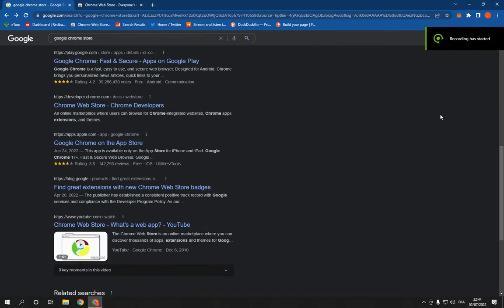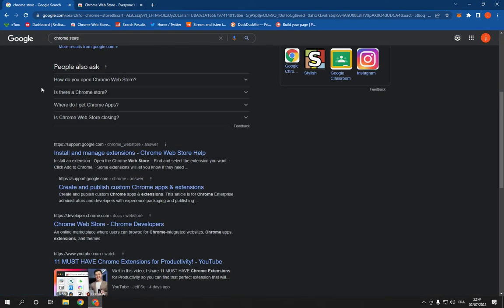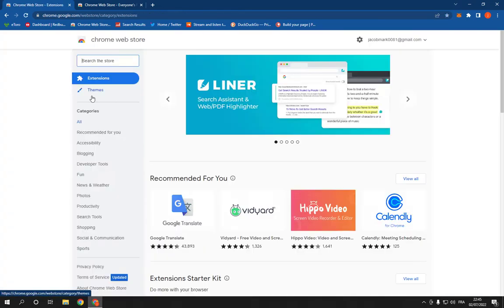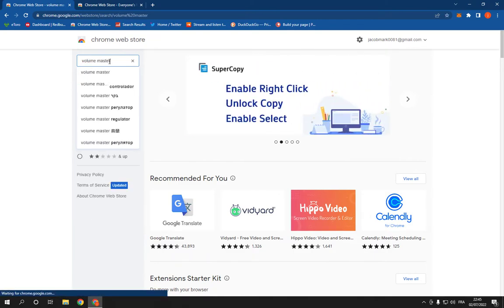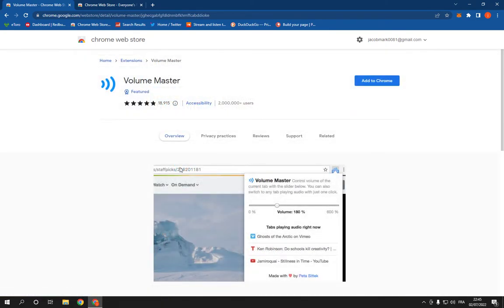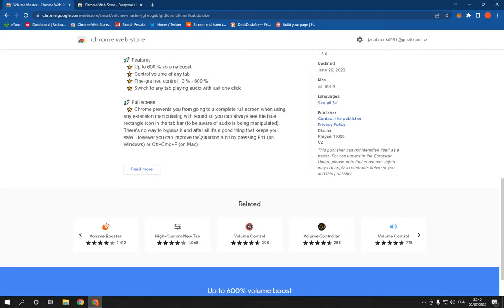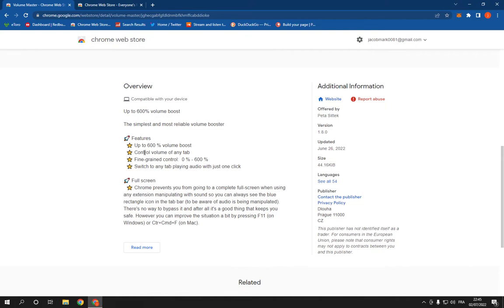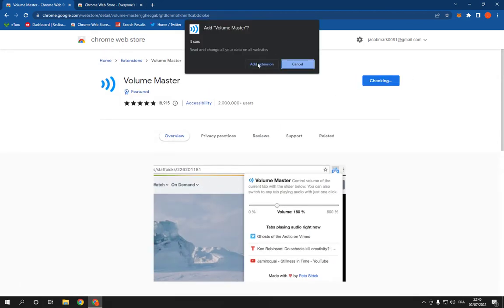How To Download And Add Volume Master Extension on Google Chrome Browser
in this video we discuss :